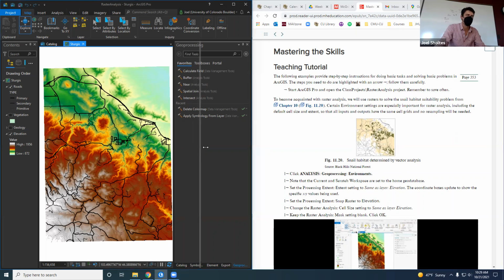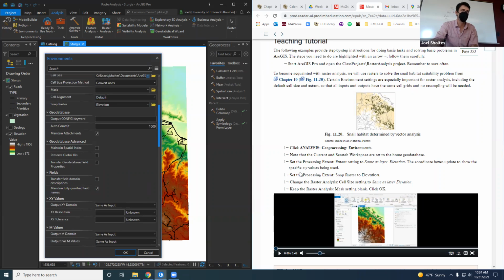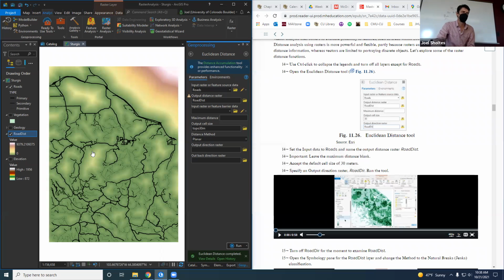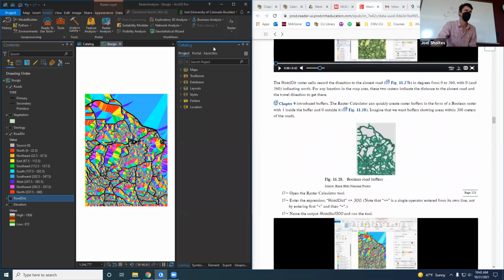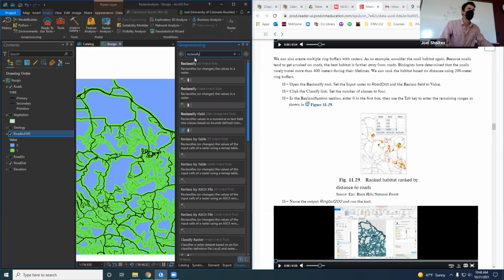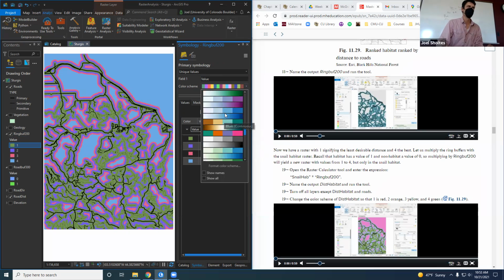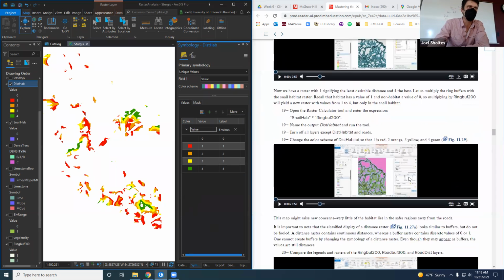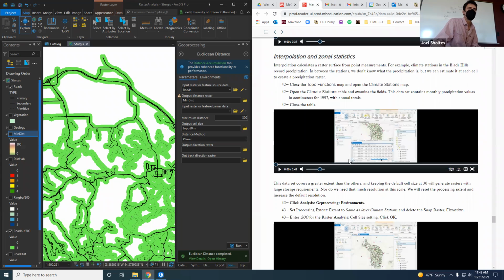GIS and GPS Surveying - Advanced Raster Analysis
Here we cover the first part of the tutorial in Chapter - 11 Mastering ArcGIS Pro.